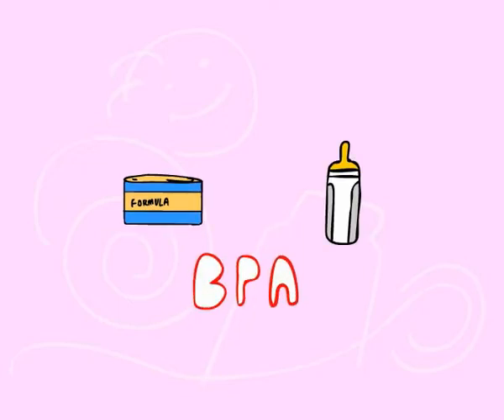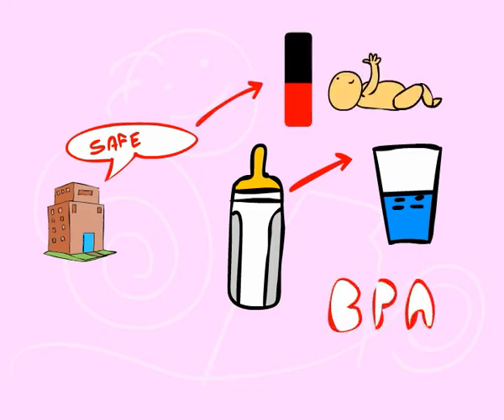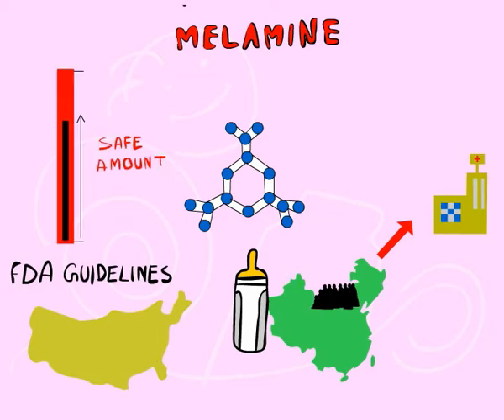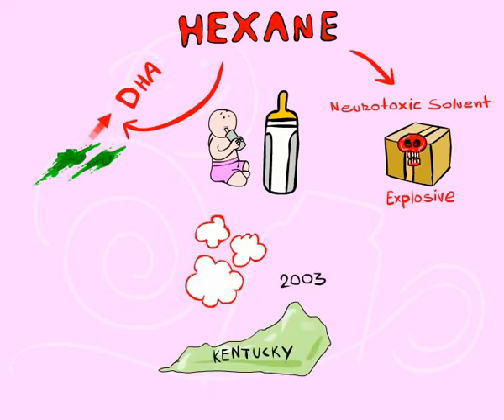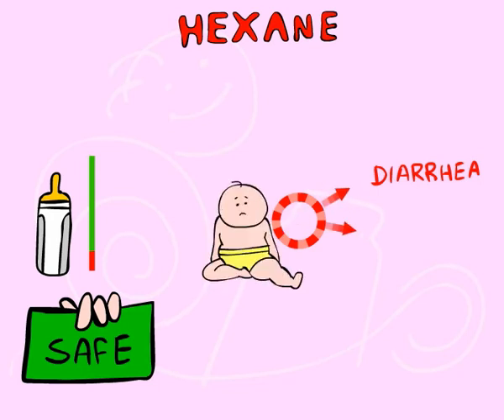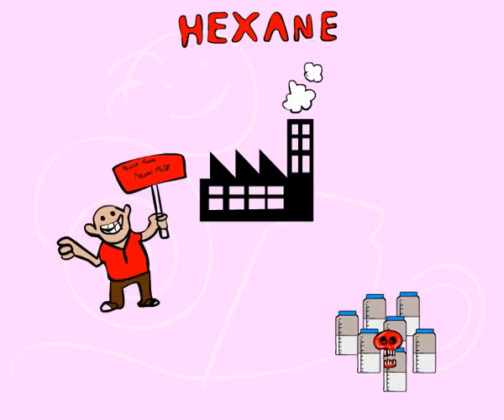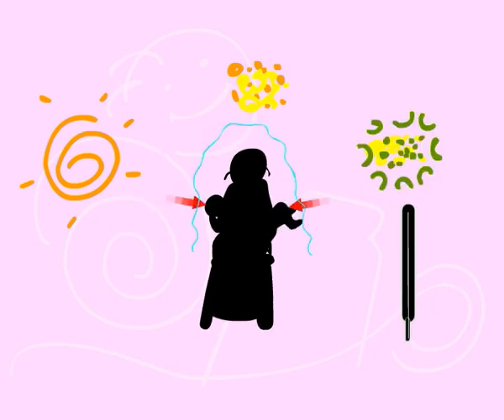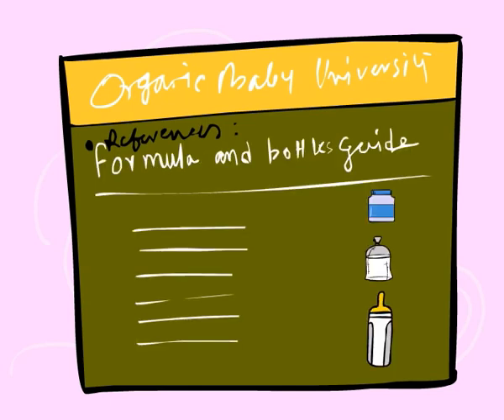Infant Formula- What Dangerous Chemicals are Found in Formula and How to Protect Your Baby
to view all 64 videos (Pregnancy class and Baby class) plus free checklists and guides, coupons, webinars and more! Learn how to have a more green, organic, safe pregnancy and healthy baby and most important, what to avoid during pregnancy and childhood in fun simple ways! In this Formula chapter you will learn about the dangerous chemicals in formula and how to protect yourself and your family by making safer choices